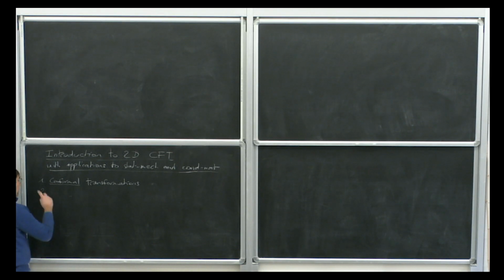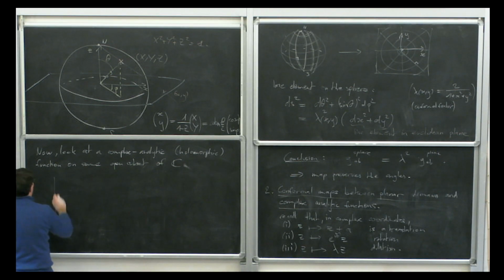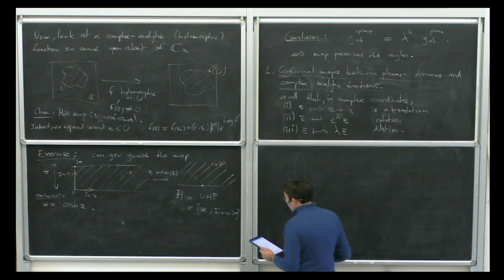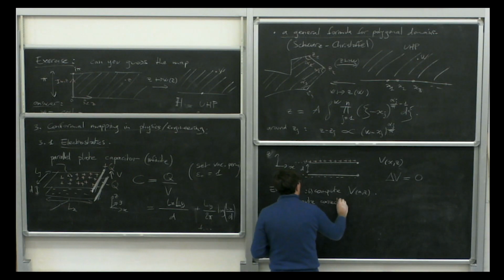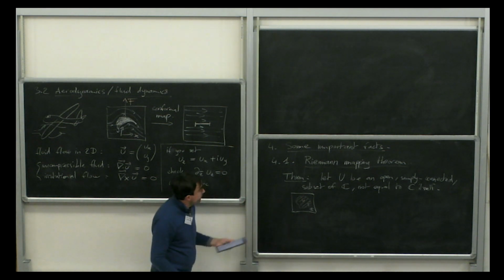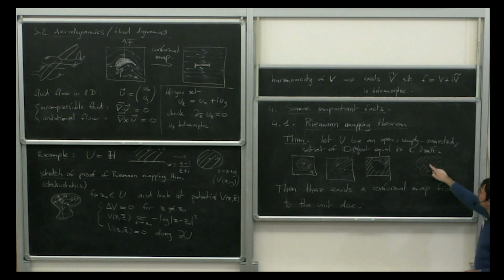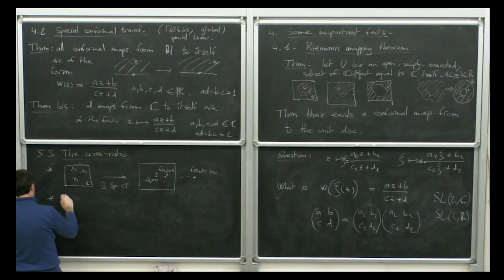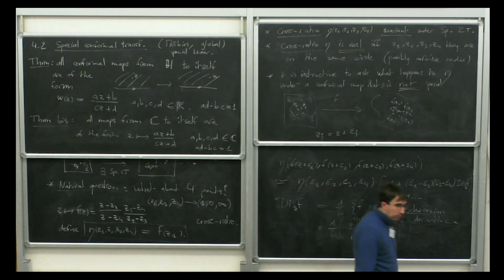Jérôme Dubail: An introduction to 2d CFT for stat-phys and cond-mat students - Lecture I